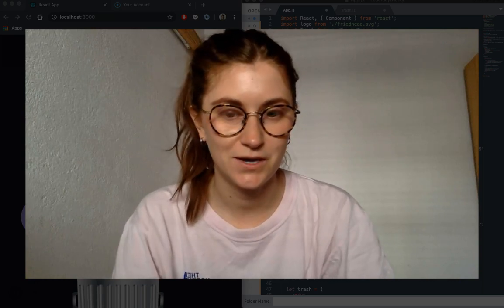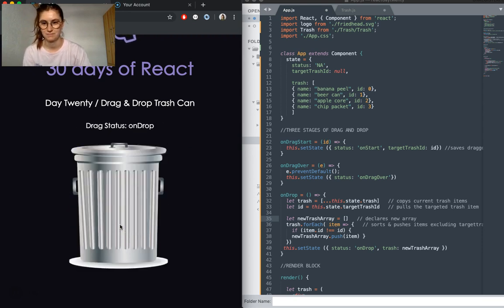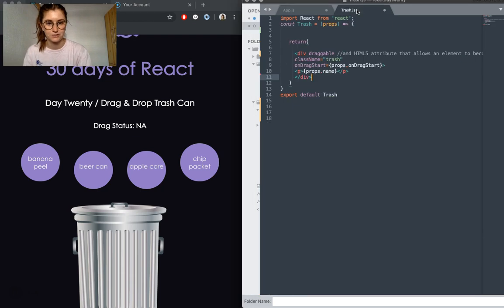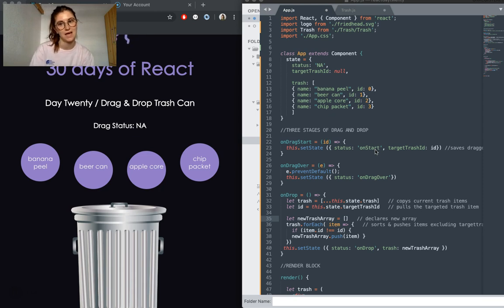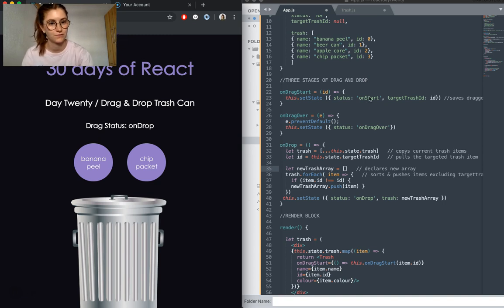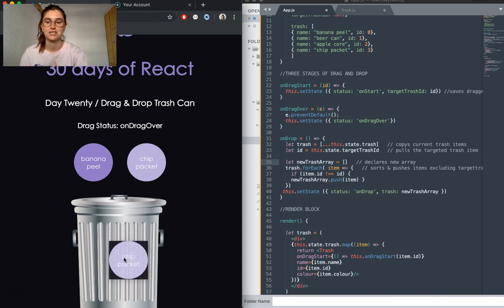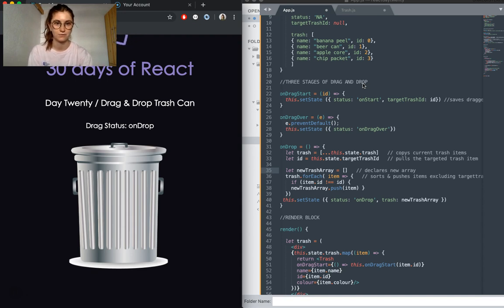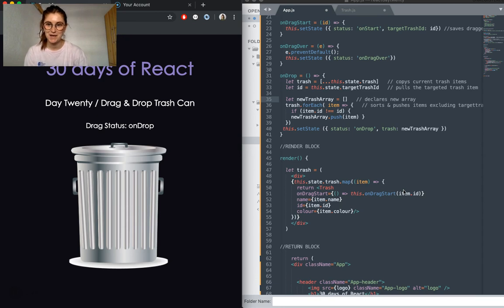30 days of React - Day Twenty - Drag & Drop "Trash Can" app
A drag and drop trash can, drag pieces of rubbish into the bin to delete them.

Concepts Explored:

- Implementing drag & drop interfaces
- onDragStart + onDragOver + onDrop

Follow me as I self-learn React.js. Each day for thirty days i'll be creating a simple app and posting about it, (attempting to) explain my code, and discuss what I have learned. By the end of day 30 I hope to have a basic working knowledge of React.js and its applications!